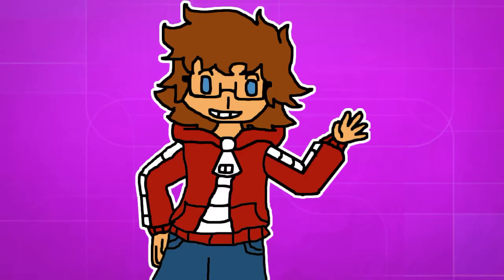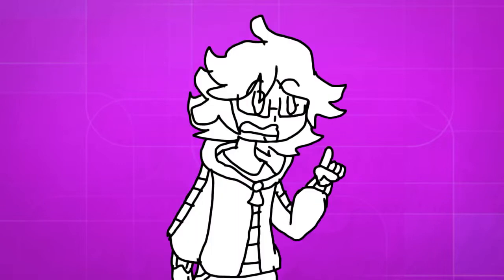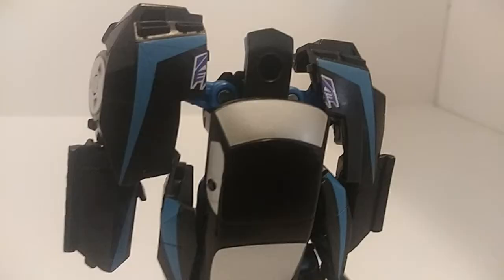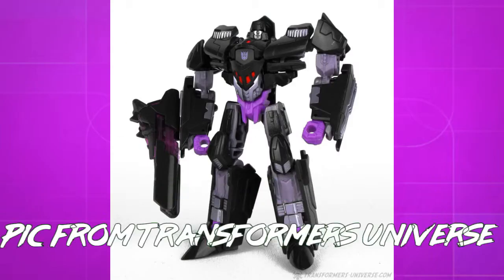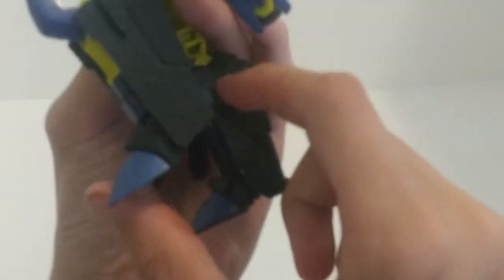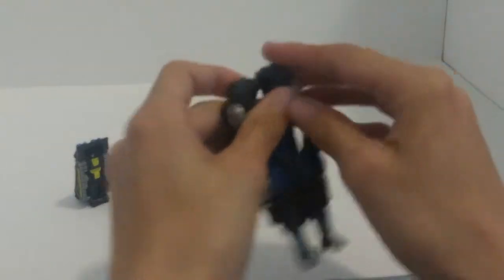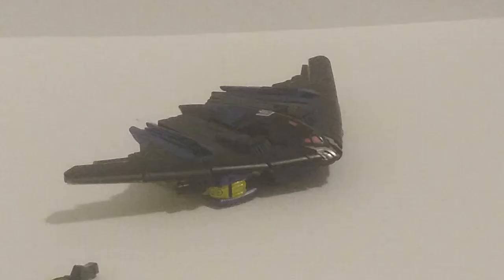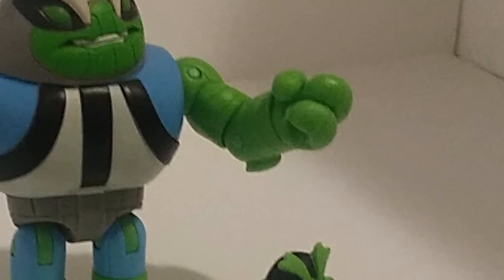Mav Reveiws Ep. 2: Transformers Collectors Club Krok and Nightracer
A Video review of Transformers collectors club 3.0 krok and nightracer